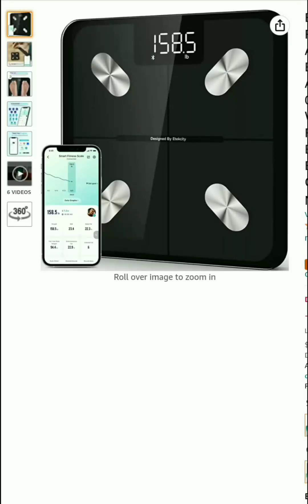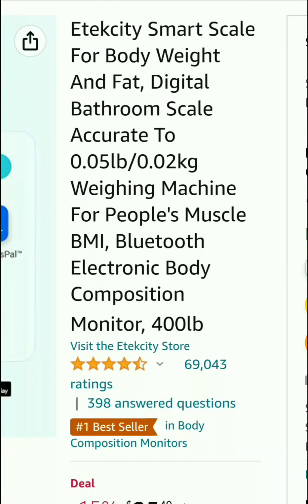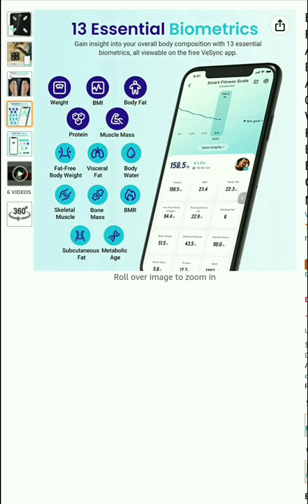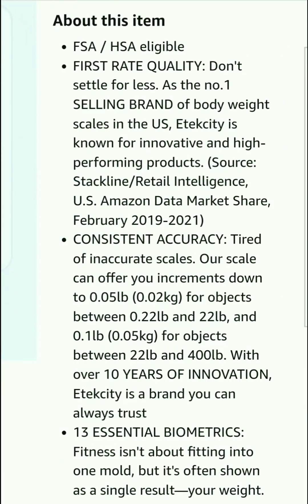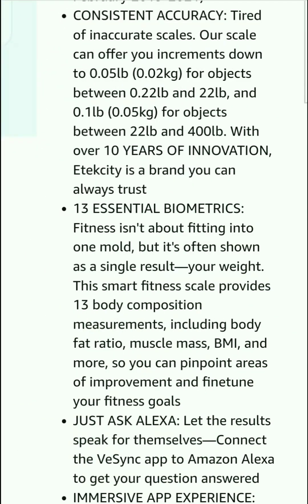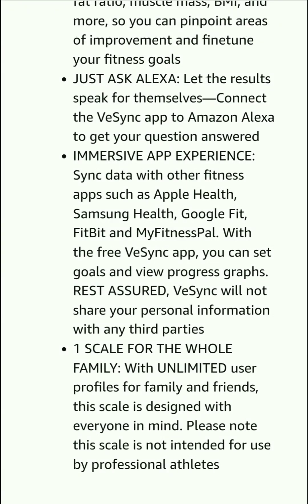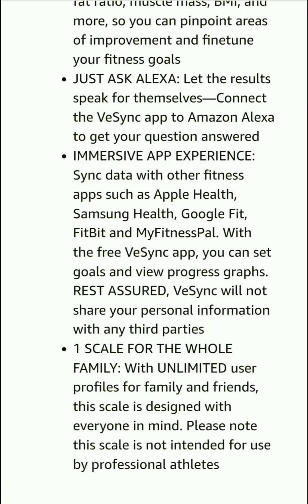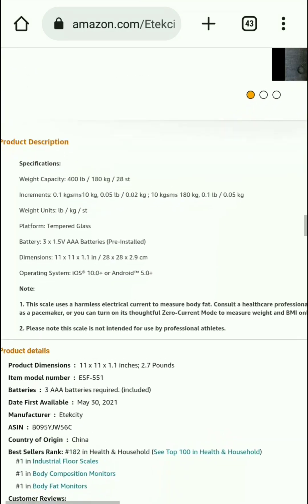Smart Scale For Body Weight And Fat | Bluetooth Electronic Body Composition Monitor | Review With Fa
Etekcity Smart Scale For Body Weight And Fat | Bluetooth Electronic Body Composition Monitor | Review With Fahim

Brand -  Etekcity

Color -  Black

Product Dimensions -  11"L x 11"W x 1.1"H

Material - Glass

About this Smart Scale

FSA / HSA eligible

FIRST RATE QUALITY: Don't settle for less. As the no.1 SELLING BRAND of body weight scales in the US, Etekcity is known for innovative and high-performing products. (Source: Stackline/Retail Intelligence, U.S. Amazon Data Market Share, February 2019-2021)

CONSISTENT ACCURACY: Tired of inaccurate scales. Our scale can offer you increments down to 0.05lb (0.02kg) for objects between 0.22lb and 22lb, and 0.1lb (0.05kg) for objects between 22lb and 400lb. With over 10 YEARS OF INNOVATION, Etekcity is a brand you can always trust

13 ESSENTIAL BIOMETRICS: Fitness isn't about fitting into one mold, but it's often shown as a single result—your weight. This smart fitness scale provides 13 body composition measurements, including body fat ratio, muscle mass, BMI, and more, so you can pinpoint areas of improvement and finetune your fitness goals

JUST ASK ALEXA: Let the results speak for themselves—Connect the VeSync app to Amazon Alexa to get your question answered

IMMERSIVE APP EXPERIENCE: Sync data with other fitness apps such as Apple Health, Samsung Health, Google Fit, FitBit and MyFitnessPal. With the free VeSync app, you can set goals and view progress graphs. REST ASSURED, VeSync will not share your personal information with any third parties

1 SCALE FOR THE WHOLE FAMILY: With UNLIMITED user profiles for family and friends, this scale is designed with everyone in mind. Please note this scale is not intended for use by professional athletes